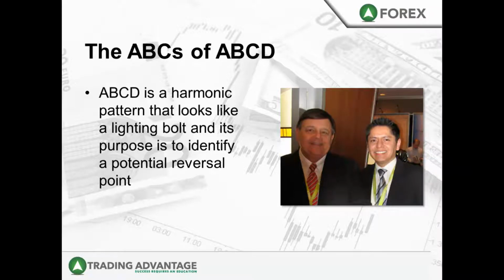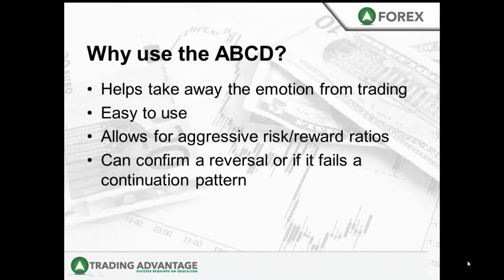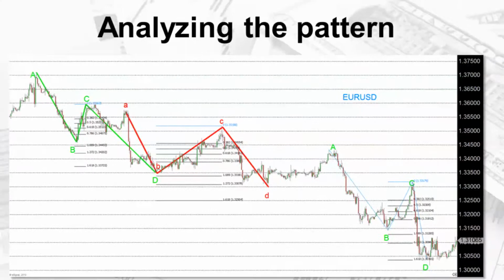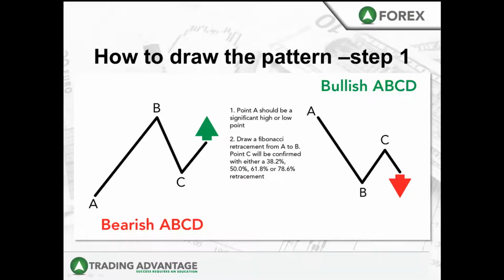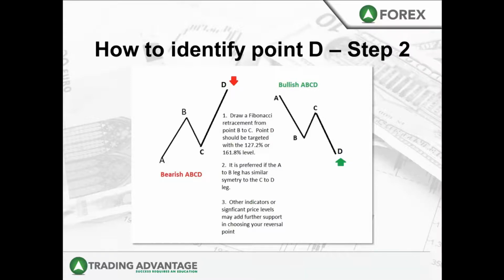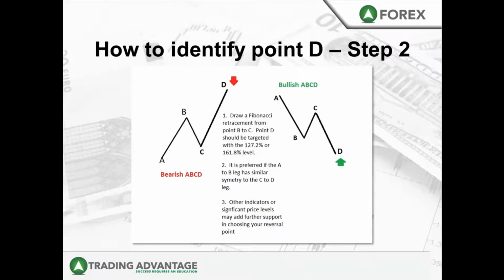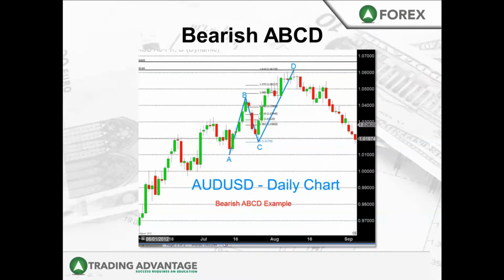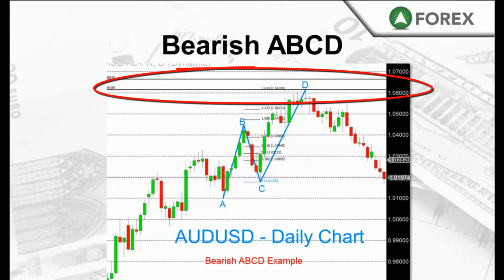TRADING ADVANTAGE ED MOYA TRAINING TWO